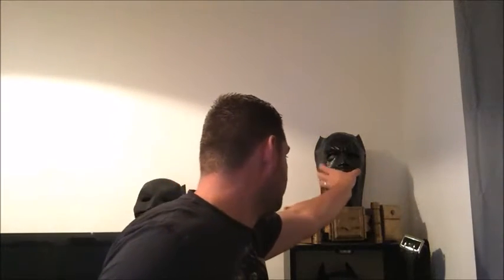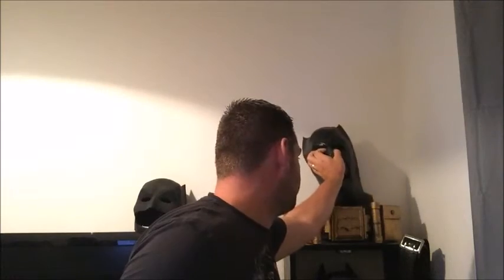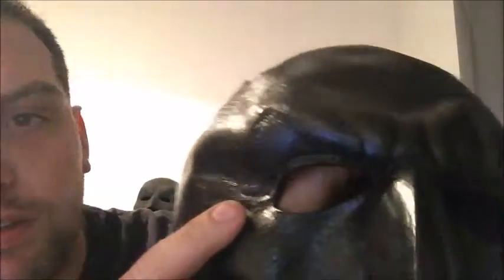Rubies Batman Cowl Review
hi guys here is my review of the Rubies Batman v Superman Batman cowl. FYI its GREAT lol